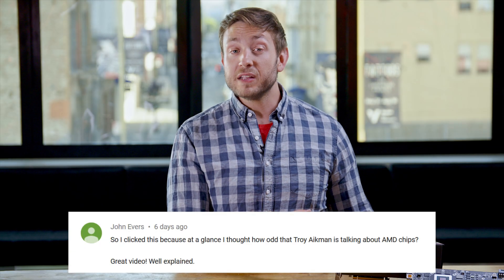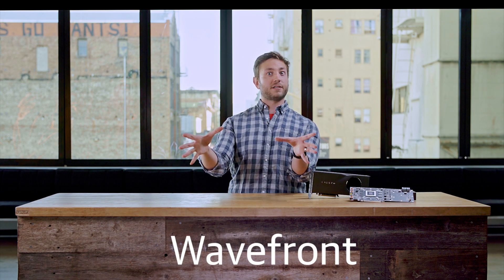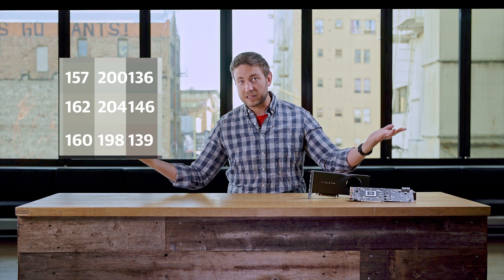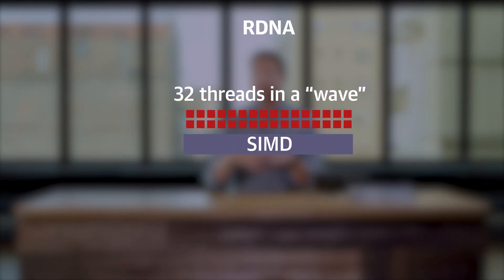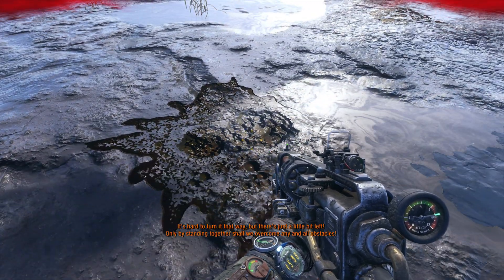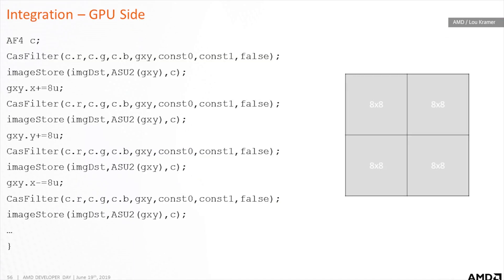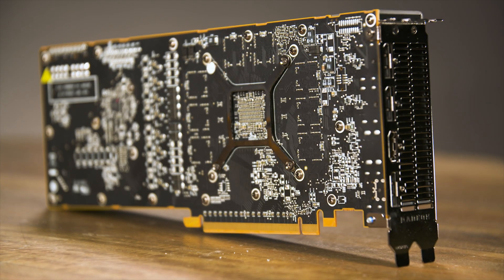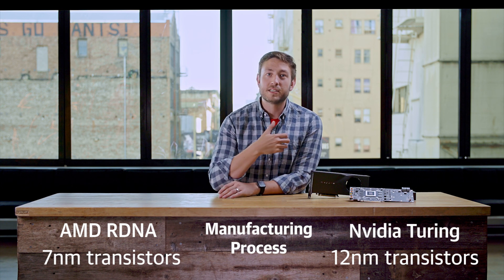What's new with AMD's RDNA graphics? | Upscaled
After the success of its new Zen 2 CPUs, AMD has also an update to its graphics architecture. The first new cards have been a little underwhelming, but give us a peek at AMD's new RDNA architecture.  Ditching GCN, which has formed the backbone of AMD'S graphics products for the past seven years, AMD's new design reshapes their graphics process and brings a host of potential improvements.